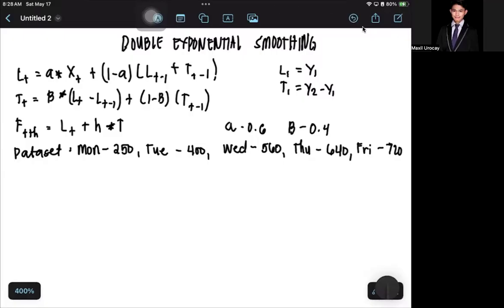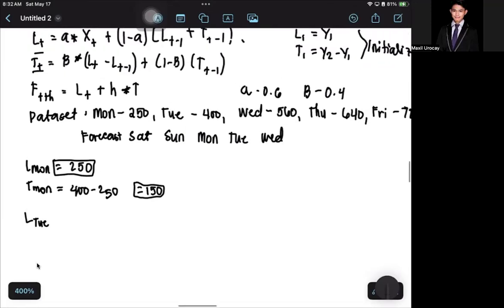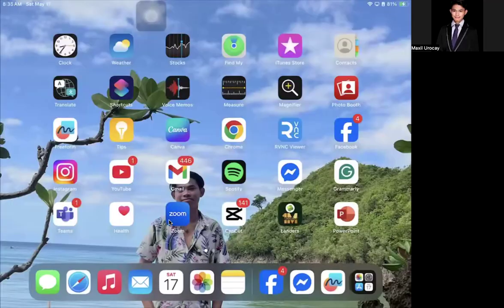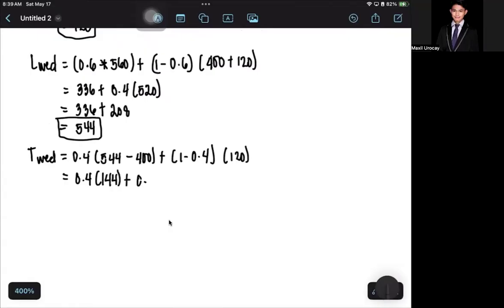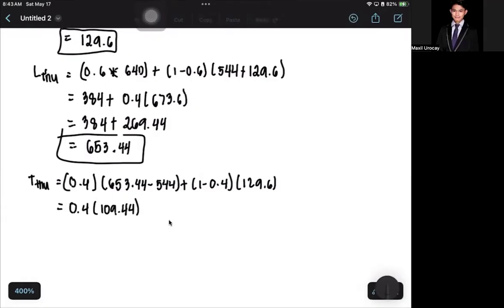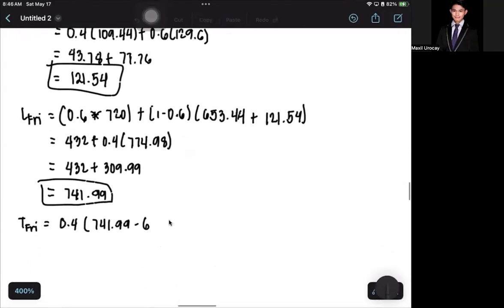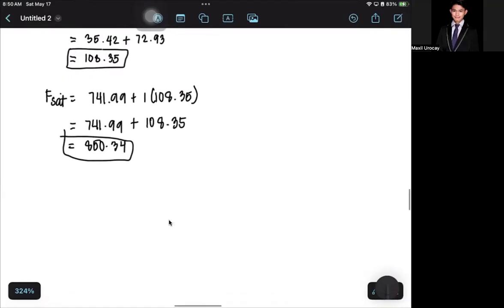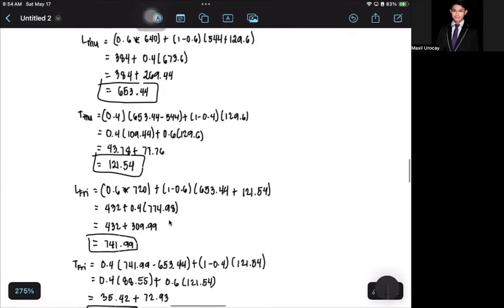Holt's Linear Trend / Double Exponential Smoothing (Examples)